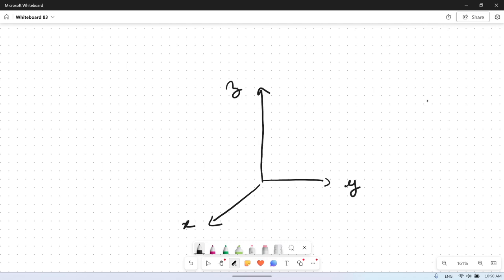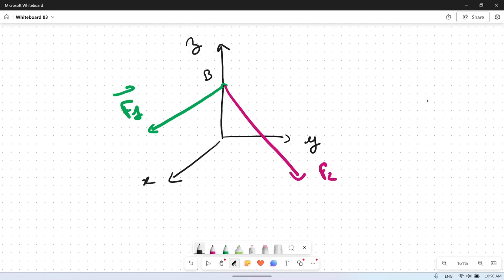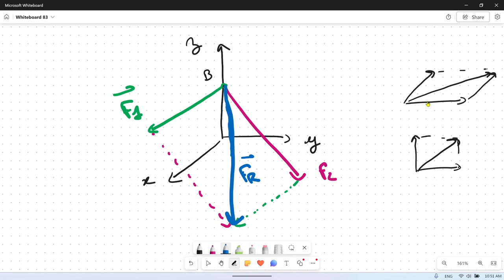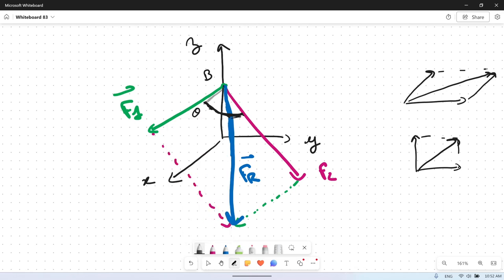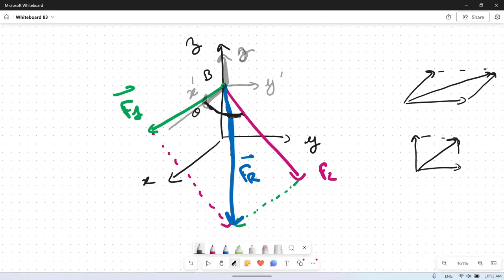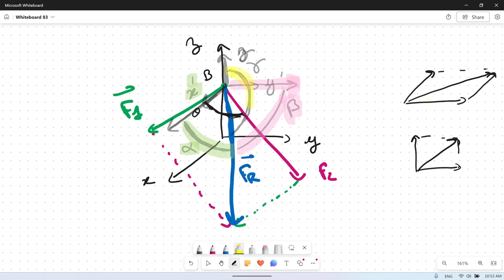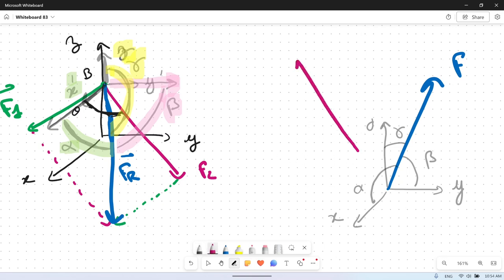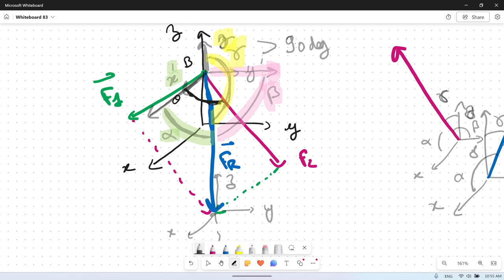ECE211 Graphic Addition direction 3D vectors